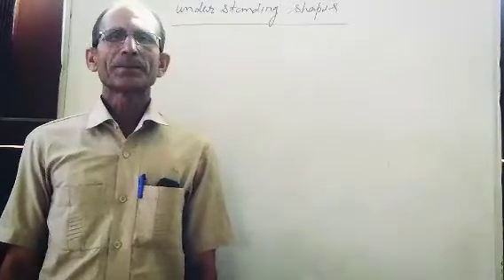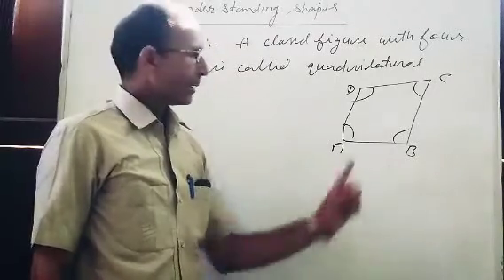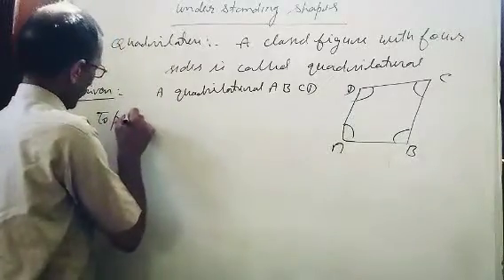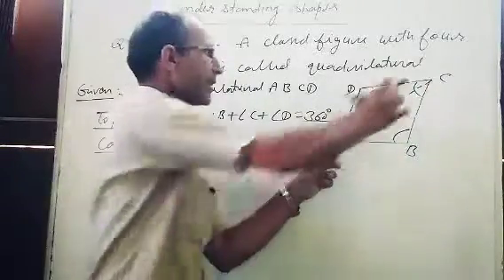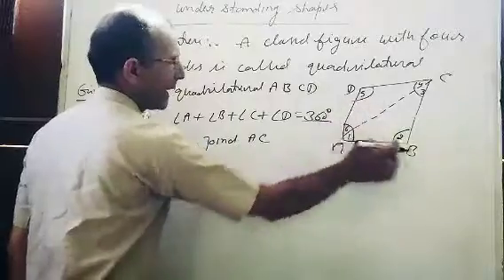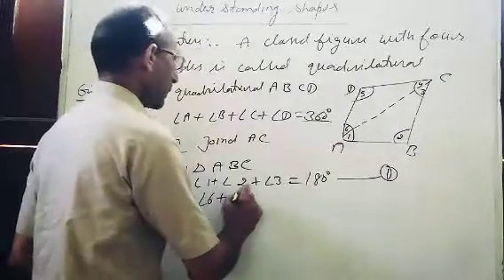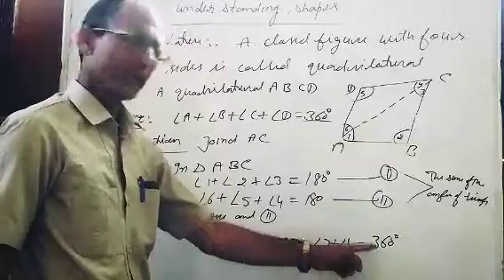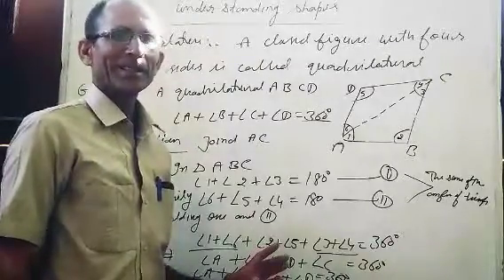Class 8||understanding shapes